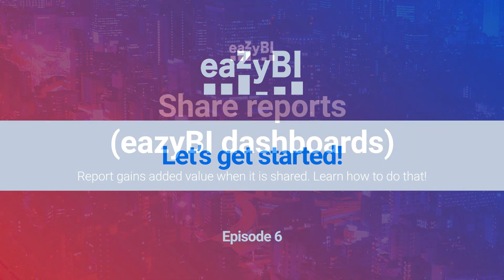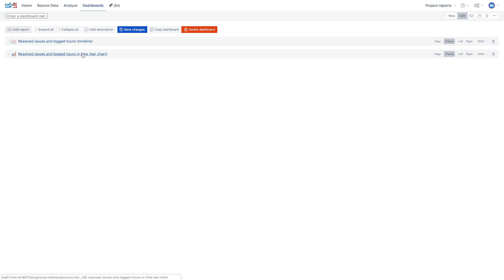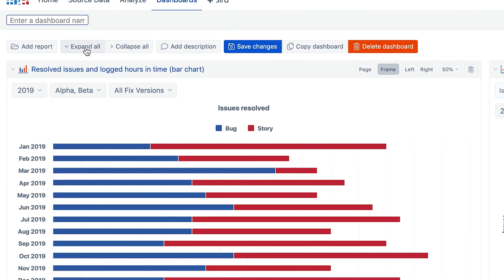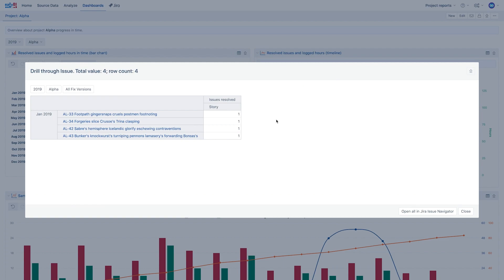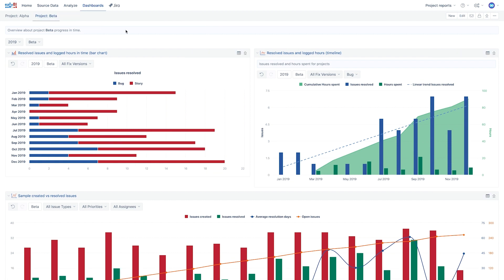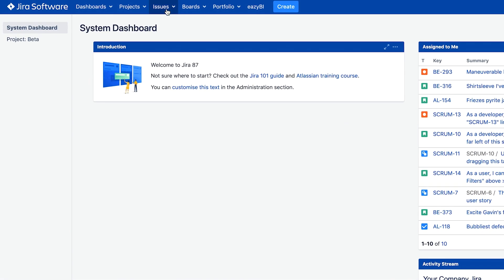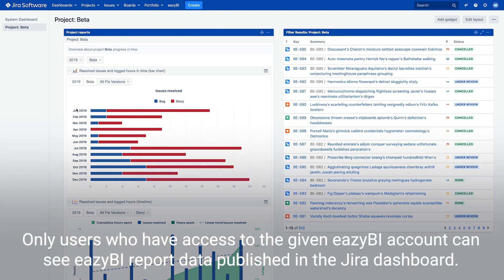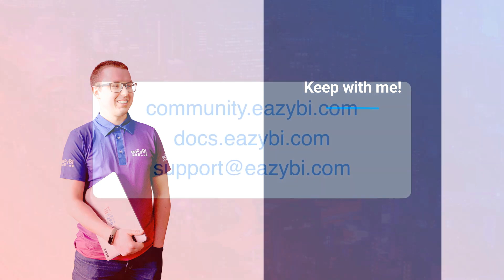Share reports and eazyBI dashboards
A report gains added value when it is shared with customers or within the team. Learn how to combine reports in the eazyBI dashboard and share them in Jira (and in other ways, too).

More information on how to use the eazyBI Wallboards option